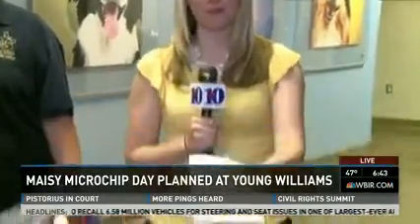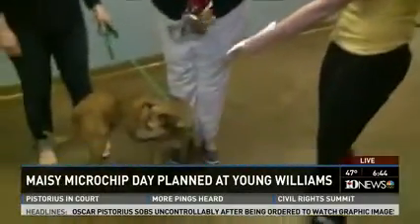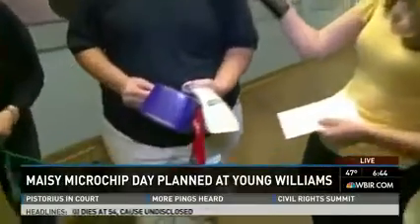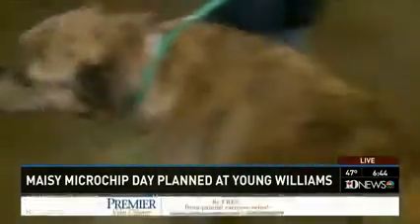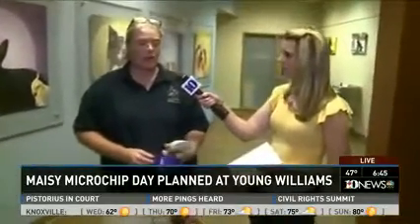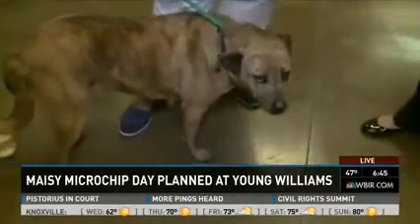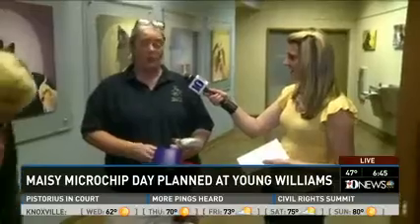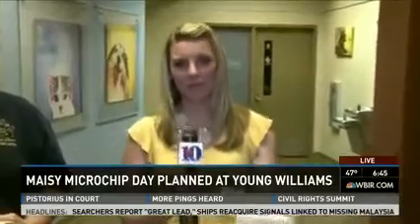Young-Williams Animal Center shares importance of microchipping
Young-Williams Animal Center encourages all pet owners to microchip their pets. On Saturday, April 12, noon-3 p.m., the first 50 microchips will be free and they will only be $10 after. Watch this clip from WBIR-TV Channel 10 to learn more.